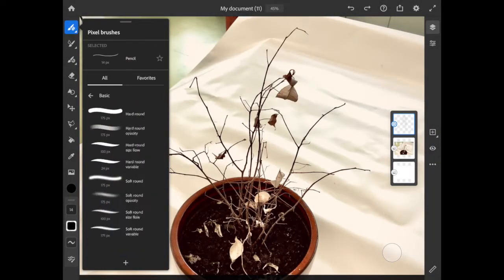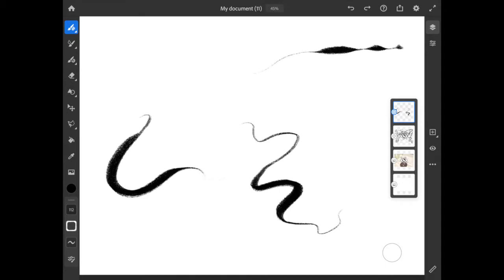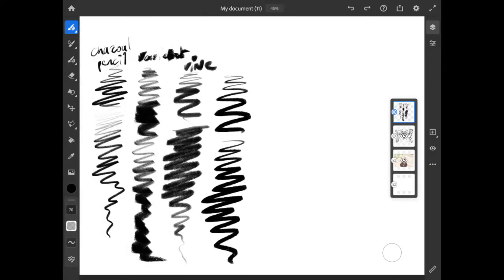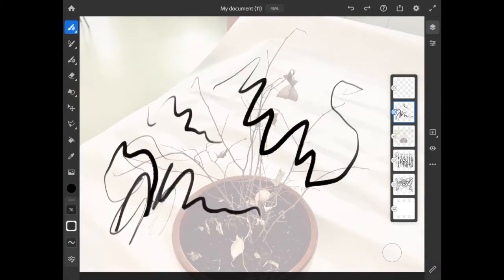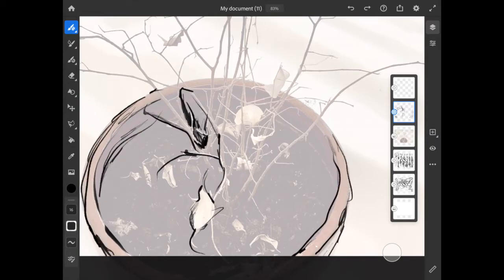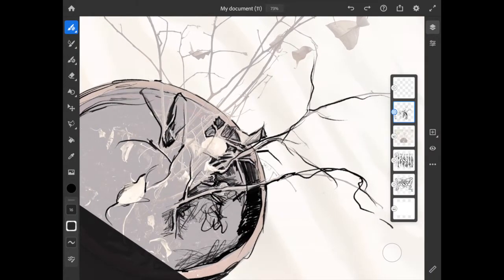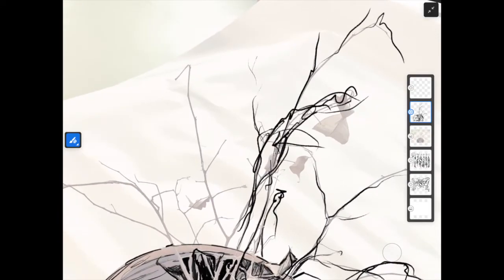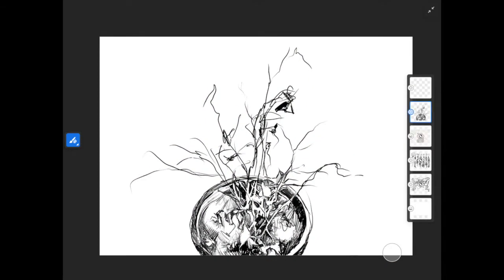How to use Charcoal in Adobe Fresco: Techniques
Covers:
- Charcoal Brush in Adobe Fresco
- Using line spontaneously
- Rendering using charcoal
- Charcoal Brush variants

This drawing tutorial explains how Automatic Drawing Techniques were used by the Surrealists to access their subconscious when making drawings and paintings. If gives a historical context to why the surrealists chose to create artworks in this way and how prior historical art movements leading up to surrealism influenced them to make art focusing on the subconscious, dreams and unusual subject matter.

- art history regarding surrealism
- automatic drawing origins
- drawing demonstration

Covers:
- Using line spontaneously
- Rendering using charcoal
- Charcoal Brush variants